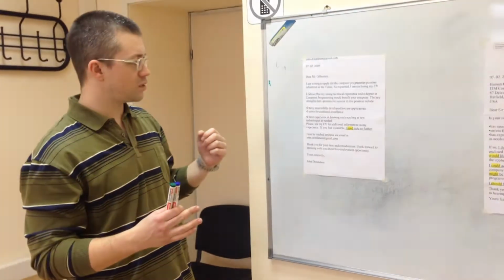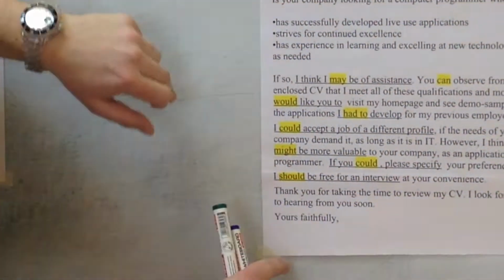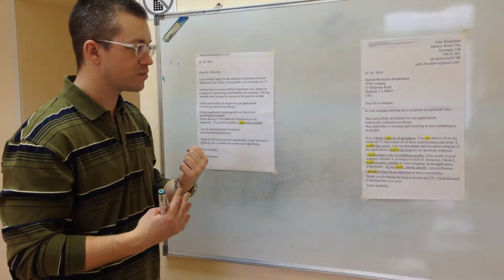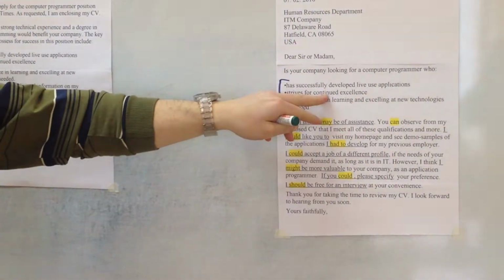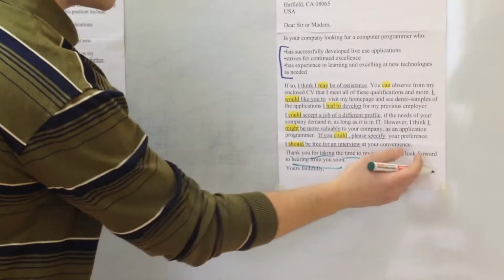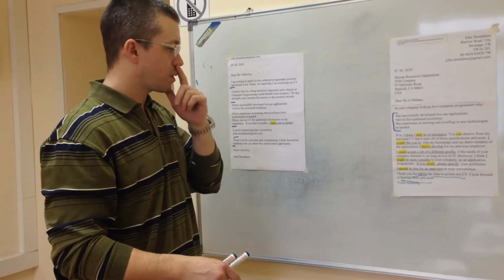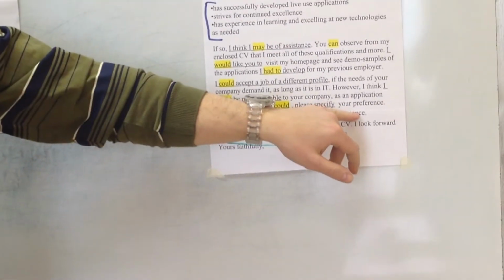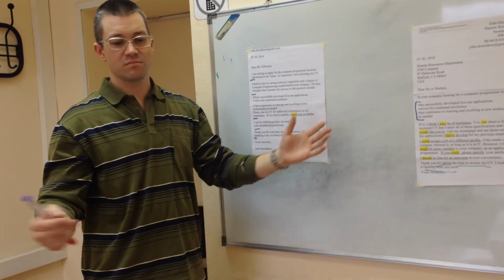Job application letters/e-mails by Alex Zagorac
Школа иностранных языков ВКС.